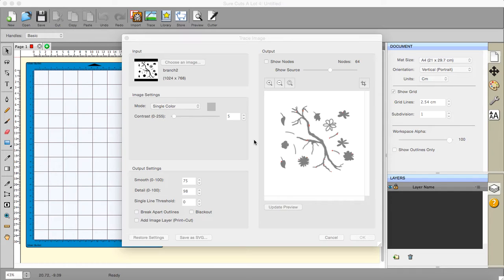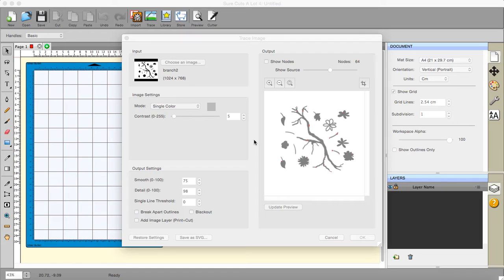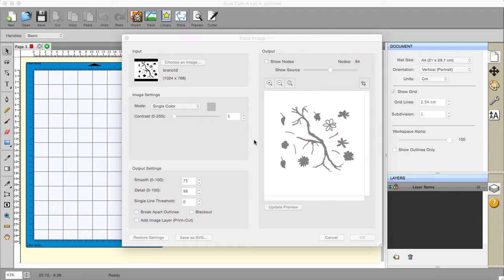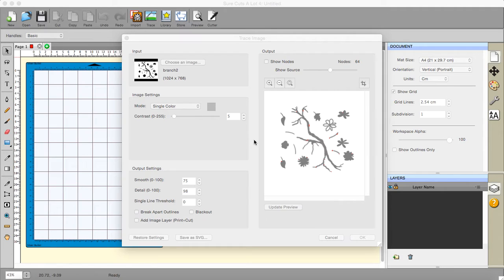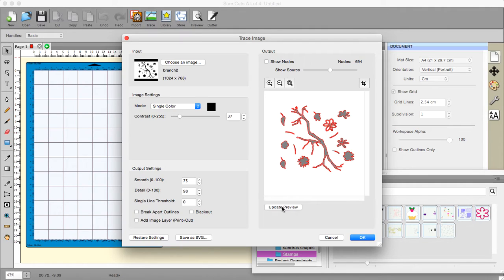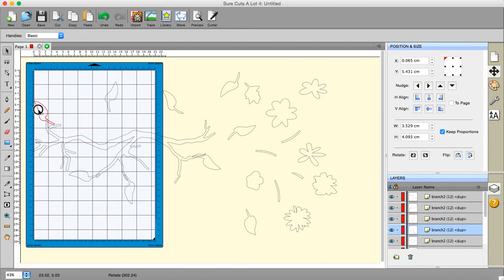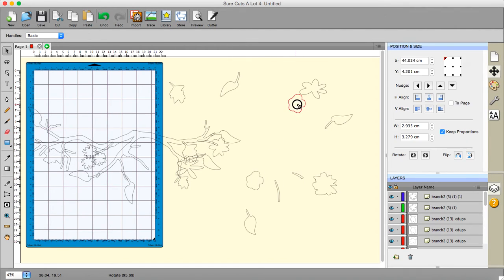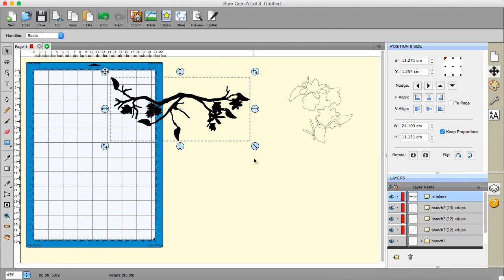Tracing images from iPad in SCAL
This one looks at what to do with a traced image. I'm making a stamp or embossing plate. See my Blog for full details.